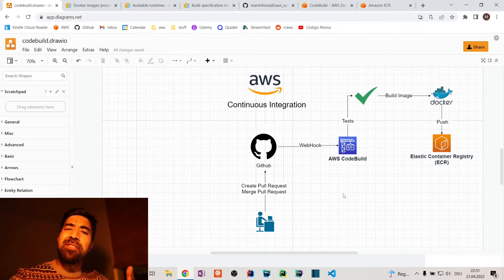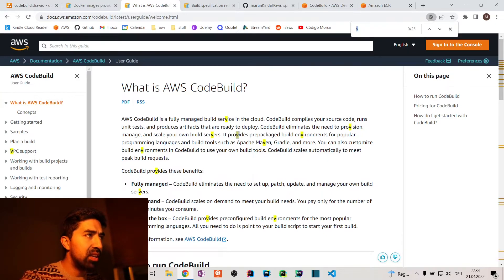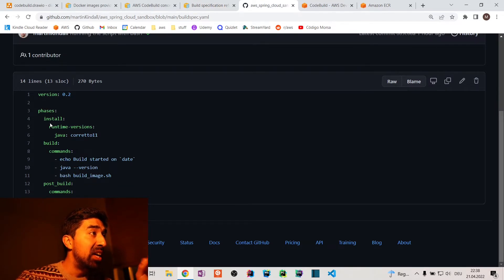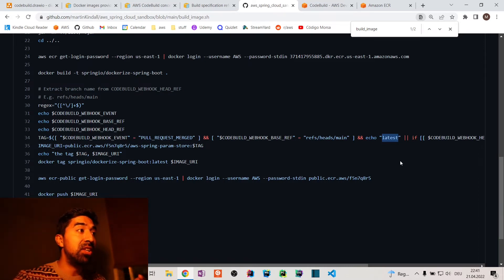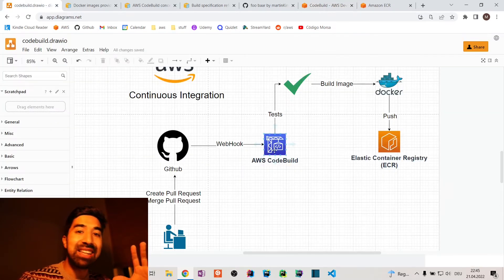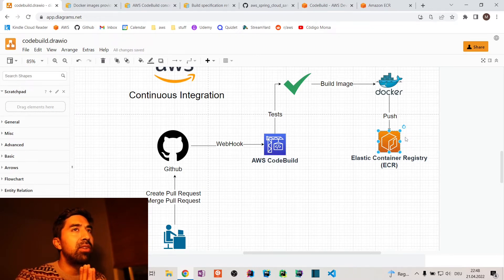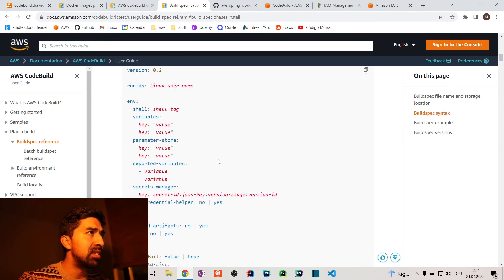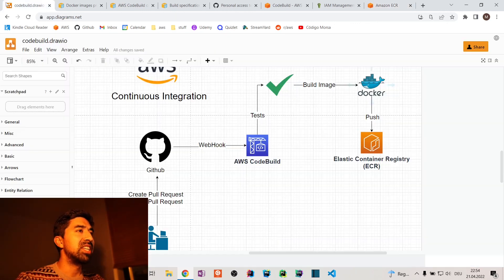Get started with Continuous Integration in AWS CodeBuild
What's up my people? Today we are going to see a simple Continuous Integration pipeline built in AWS CodeBuild, which builds a Docker Image and pushes it to the Elastic Container Registy (ECR).

Any question/suggestion/feedback is welcome! Just write it in the commentaries.